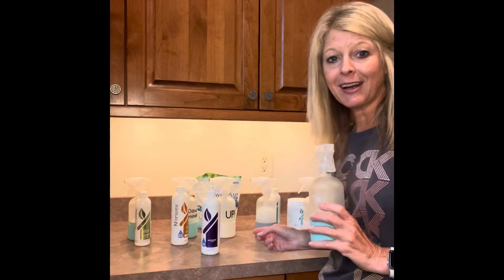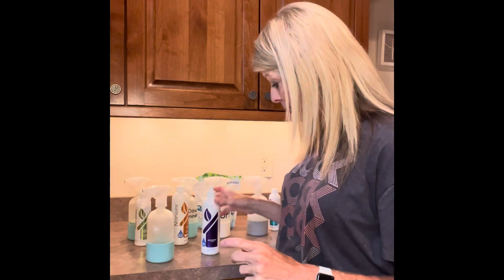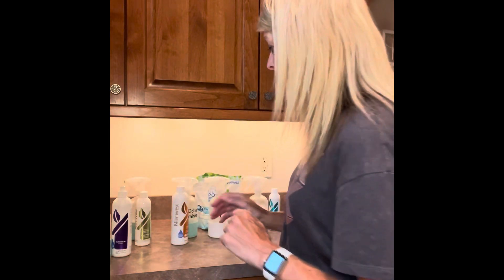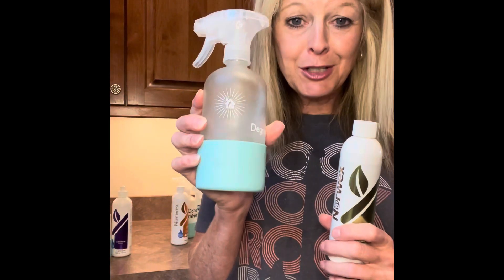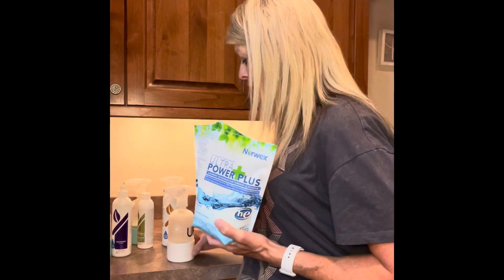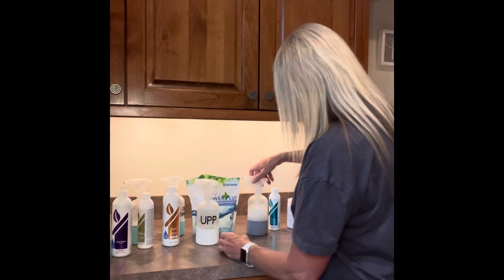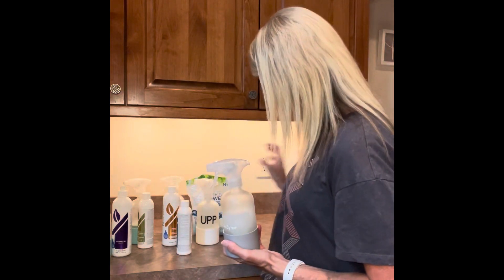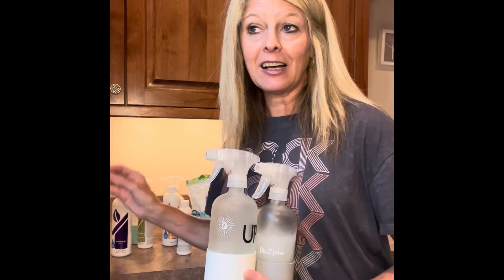The Norwex Forever Bottle & Dilution Ratios